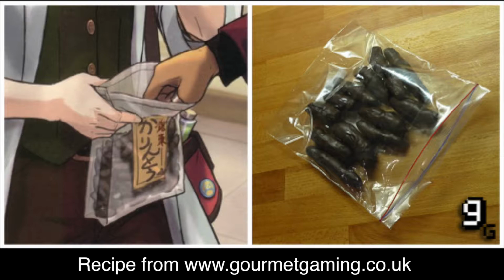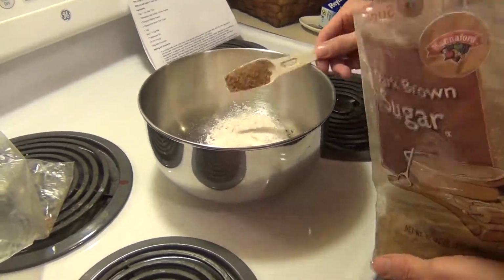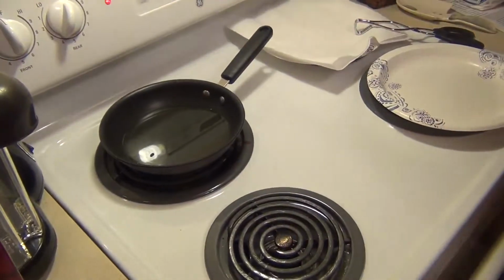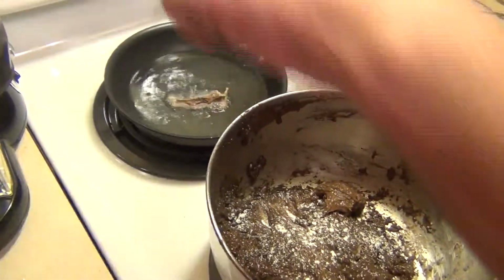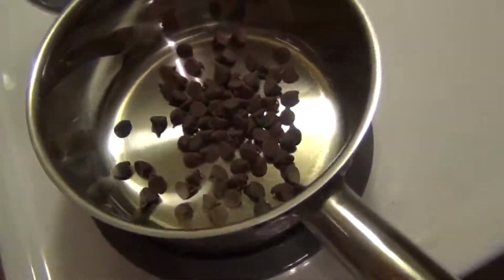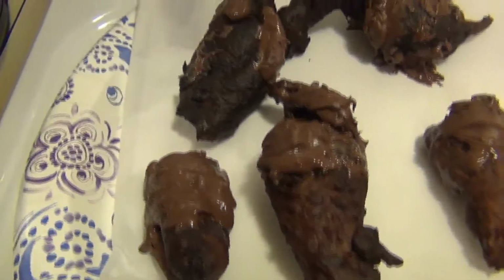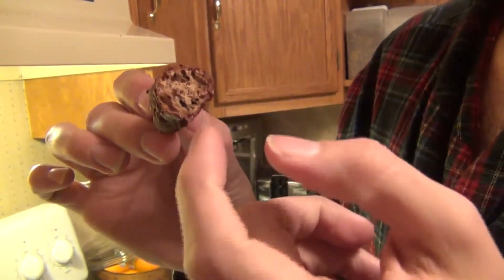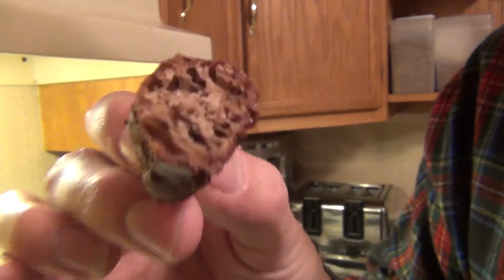Phoenix Wright Snackoos ★ Tasty Games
- DISCORD SERVER -

 - ETSY SHOP -
Video games and food. They go together pretty well in more ways then one. Gamers typically tend to snack while gaming, eat whole meals at their computers, play games that have many healing foods in them, and much more. Food is always around games in several different forms, and this show is all about them! Whether it be a video about bringing a food from a game to real life, or talking about some of the real life snacks advertised towards gamers specially, we are here to cover them all! If it's related to food and gaming, we will talk about it.

➜ Capture Device
➜ Microphone (Had since 2011)
➜ Chair (Worth every cent)
➜ Batteries (LOVE them)